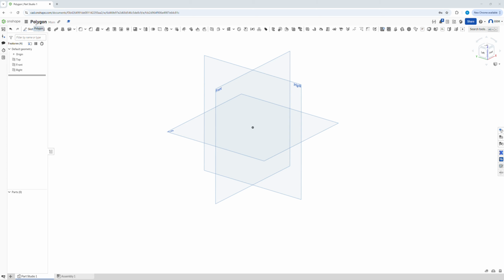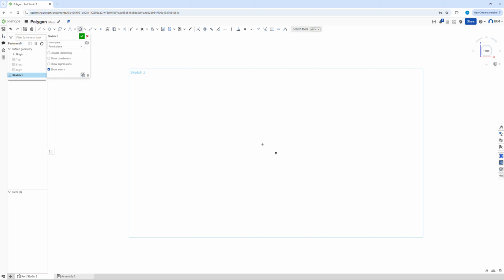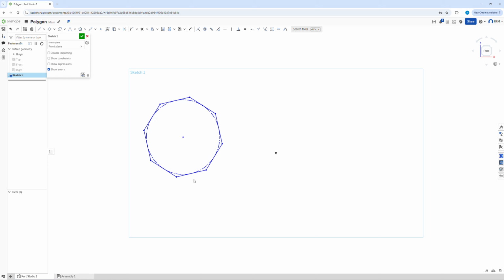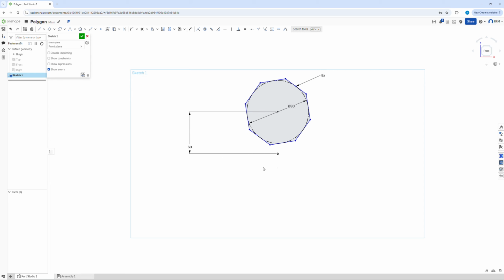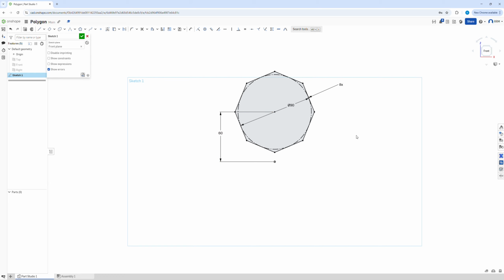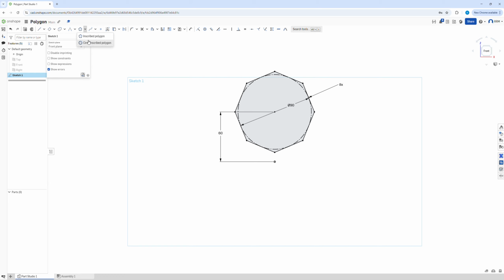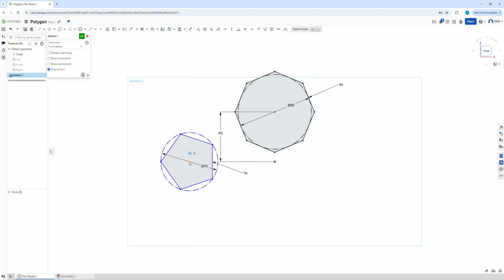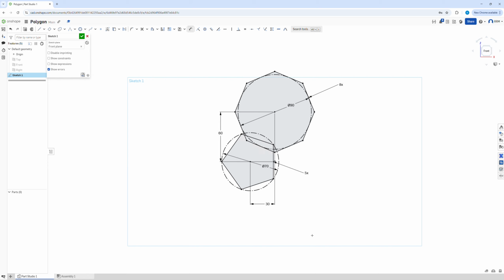Onshape - Sketching Polygons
Learn how to use the two polygon tools and understand their uses.